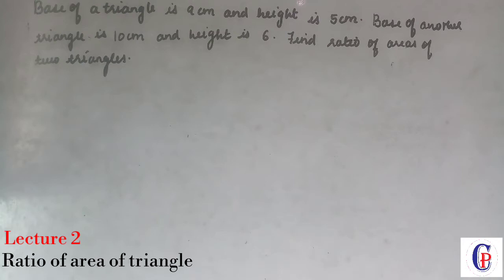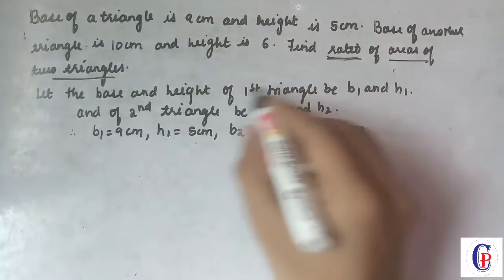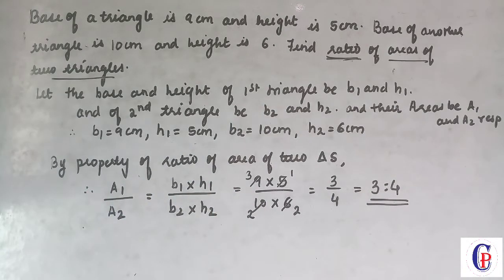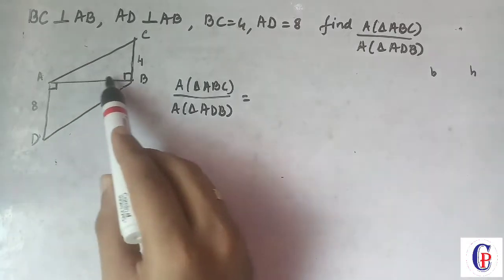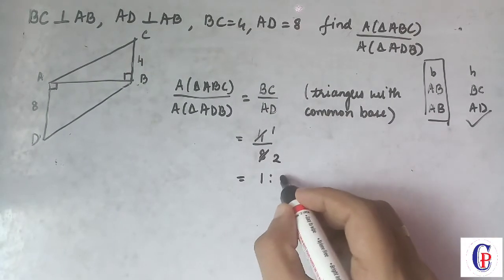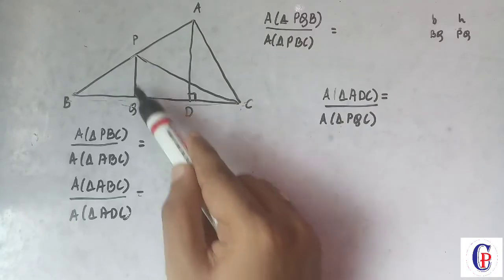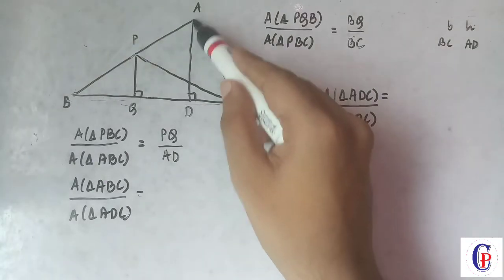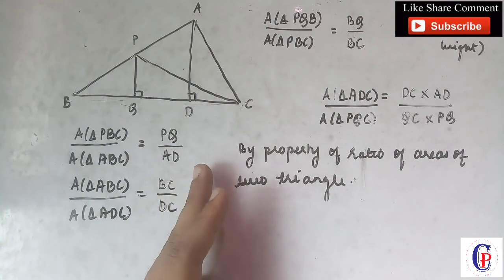2 - Sums on ratio of areas of traingle